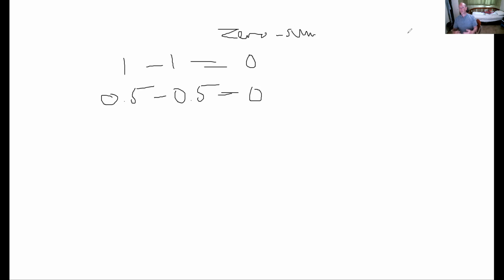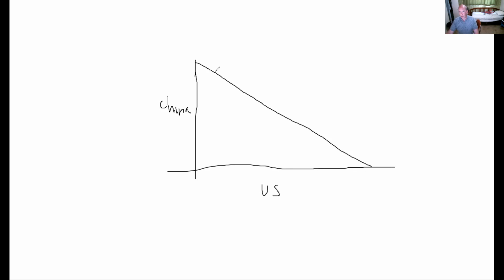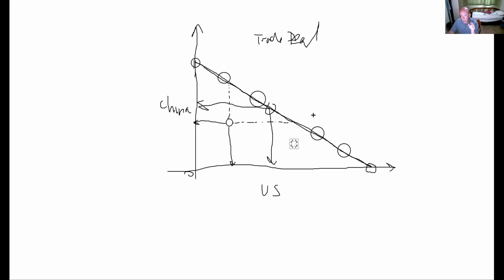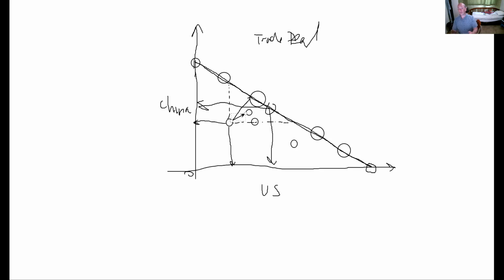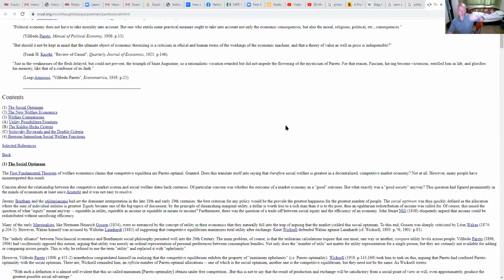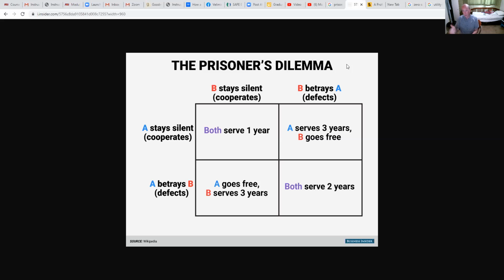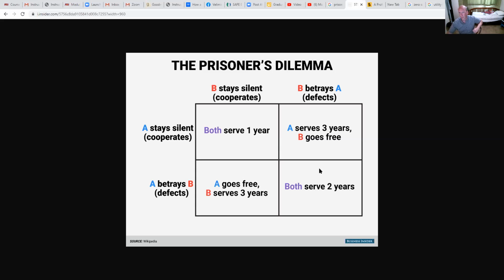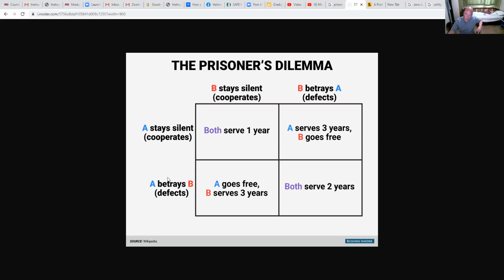Bonus Zero sum games video - optional